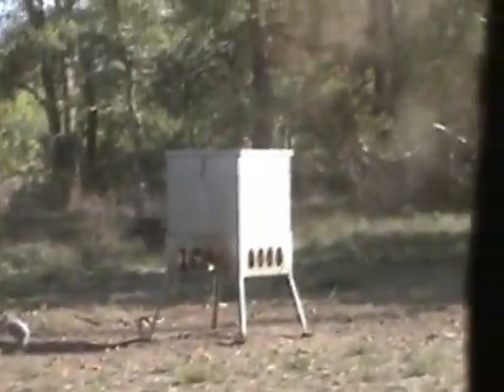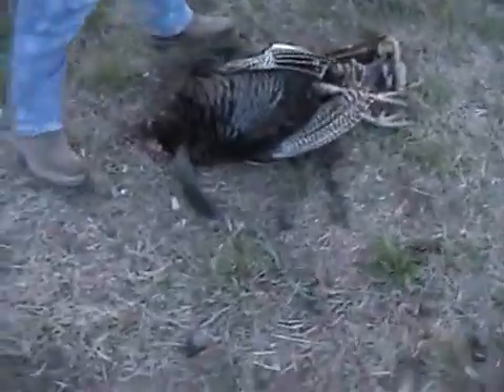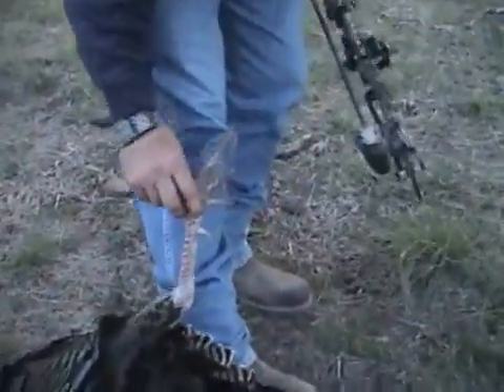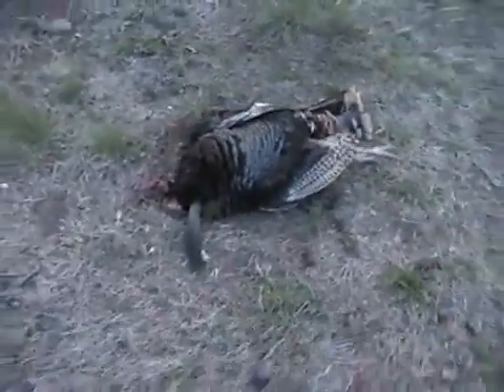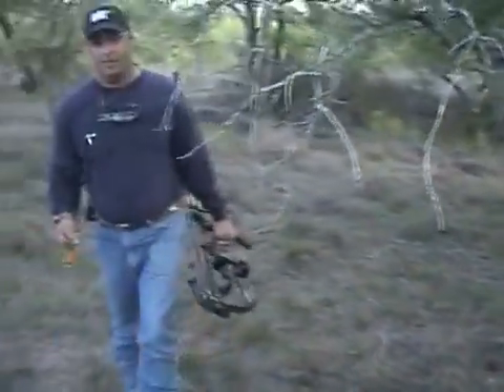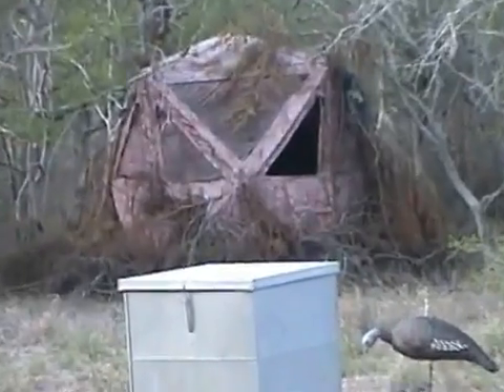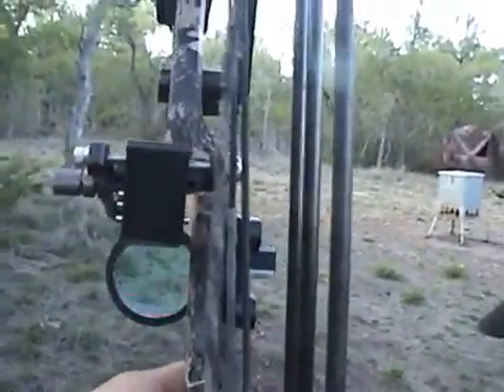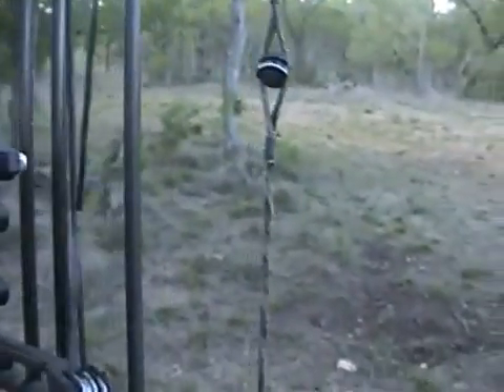SABO Sight Turkey Shot by Tactical Archery Systems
The SABO bow sight was inspired by US military technology for rapid target and aiming point acquisition. It is a Superimposed Ambient Ballistic Optic designed specifically for archery. The superimposed dots are generated by ambient light gathered through fiber optics. No electronics are required which makes it 50-state and Pope & Young legal.